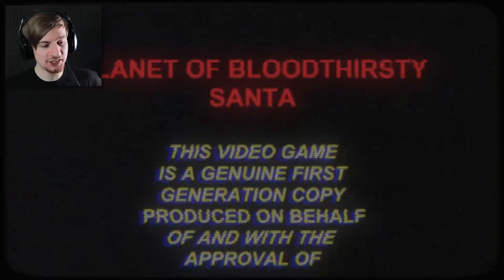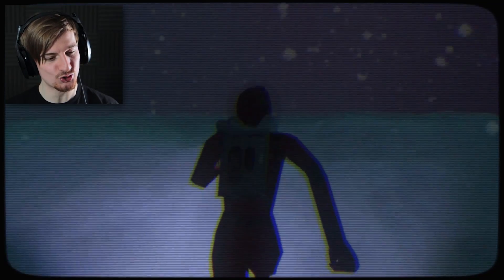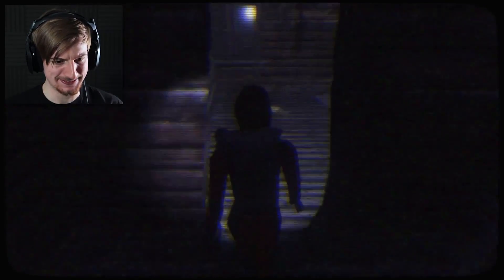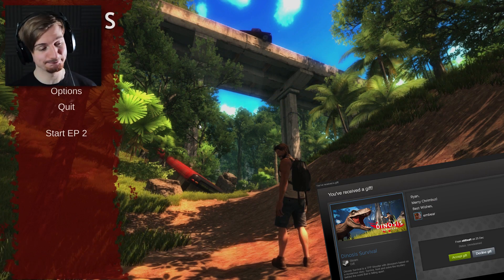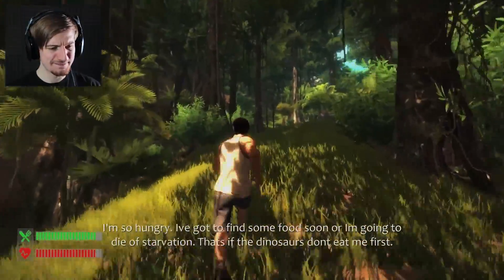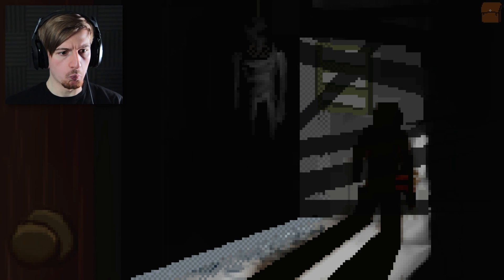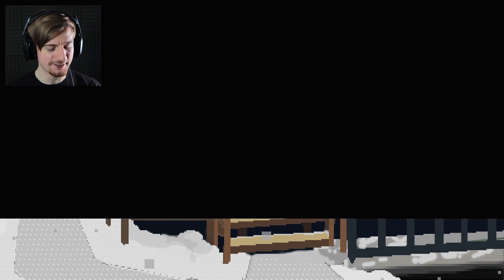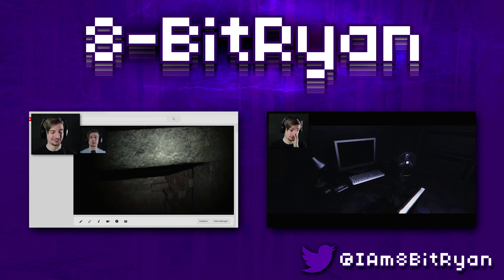COMPLETELY UNEXPECTED AWESOME GAMES!! || Three Random Games